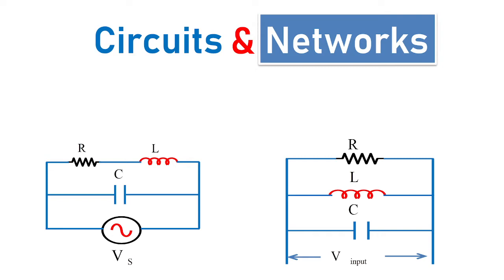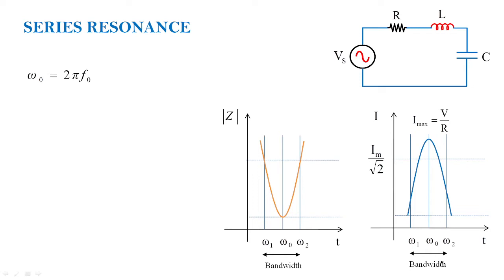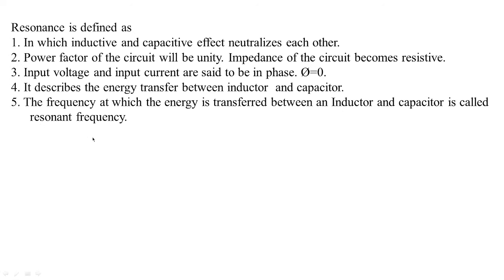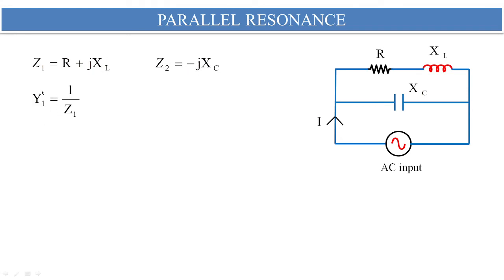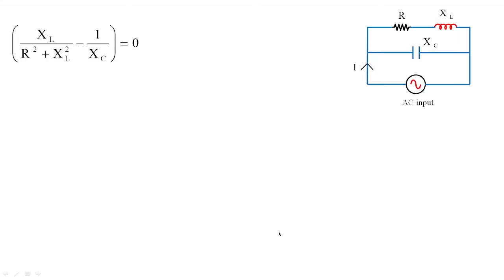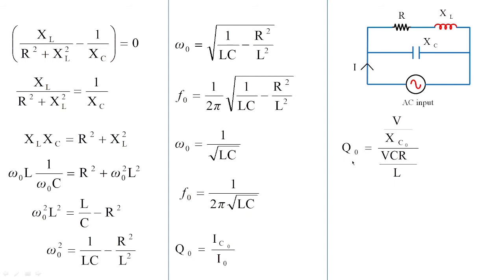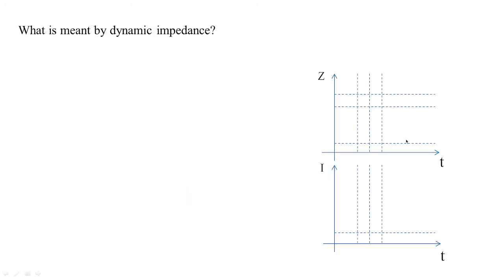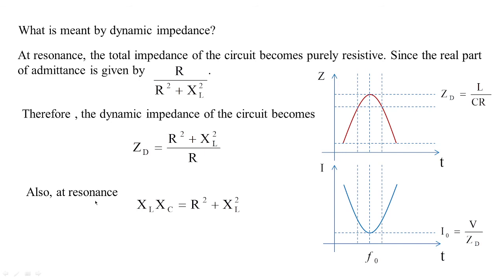How to solve parallel Resonance ? How to obtain resonant frequency & bandwidth in parallel circuits?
Here, we have selected basic parallel circuit behavior under resonance.